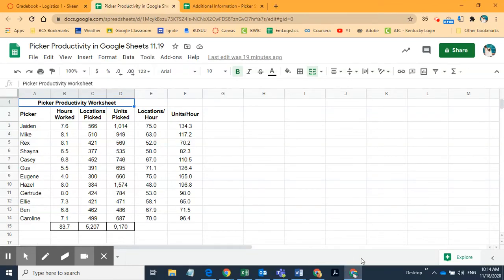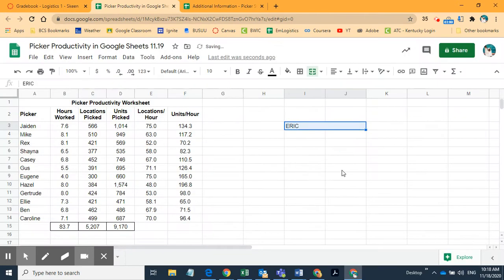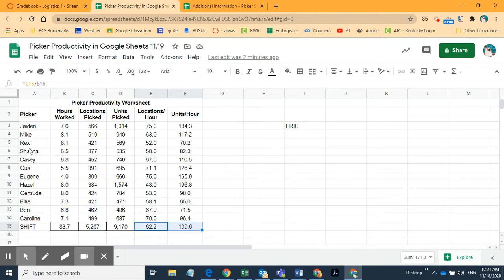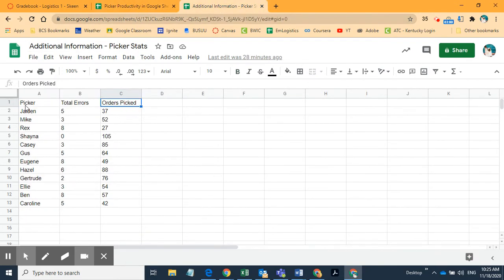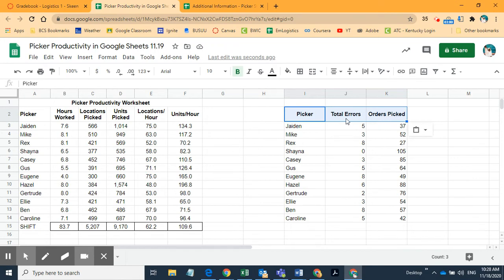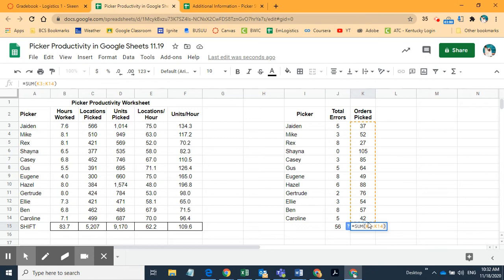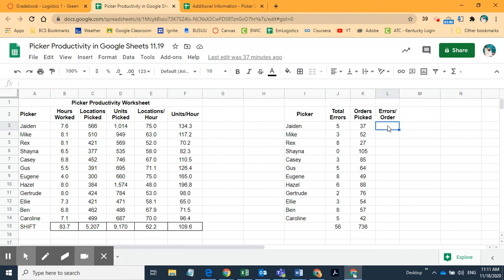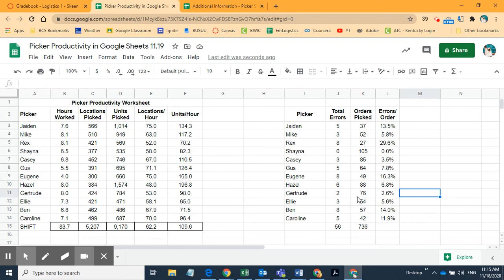Picker Productivity - Google Sheets 10.19